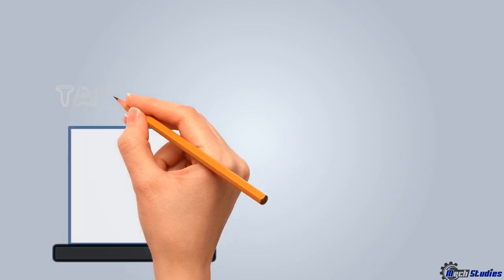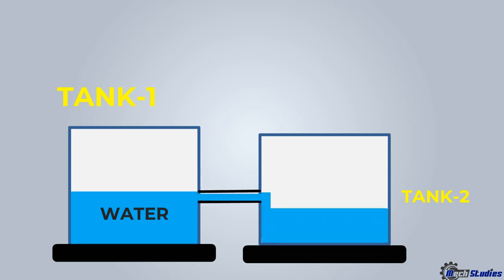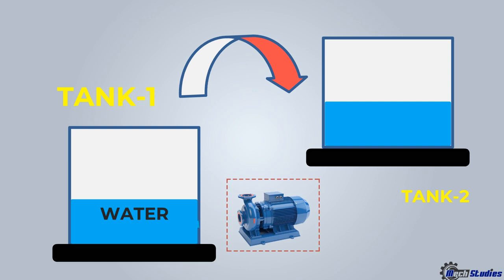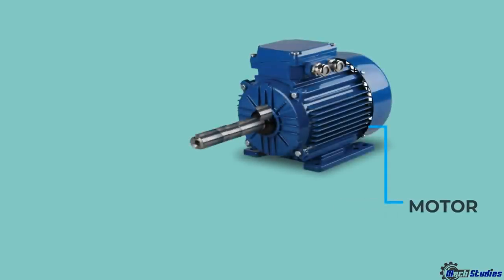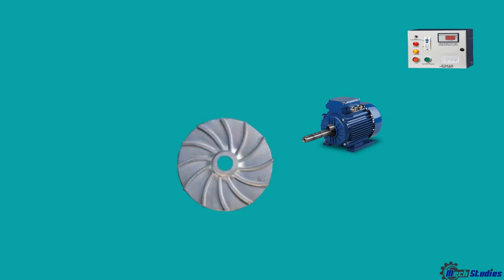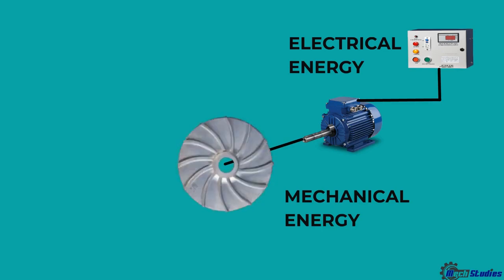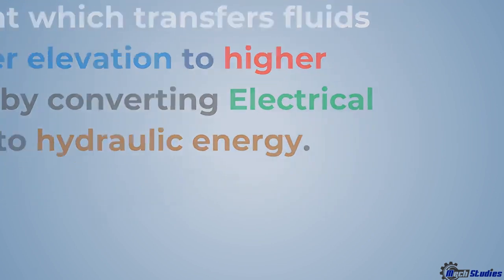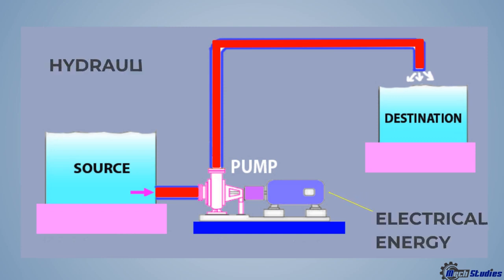What is pump I Pump Basics I Definition of Pump I Working Principle